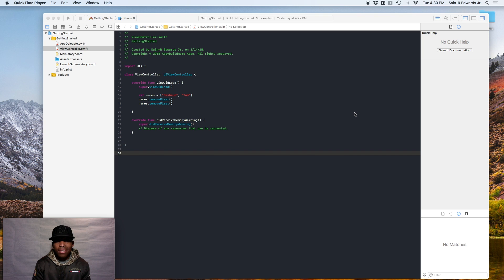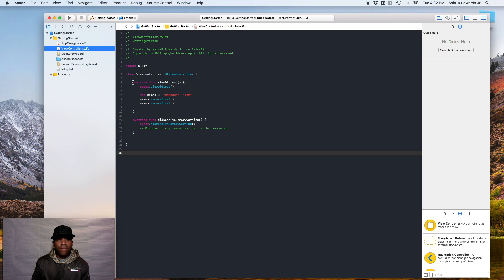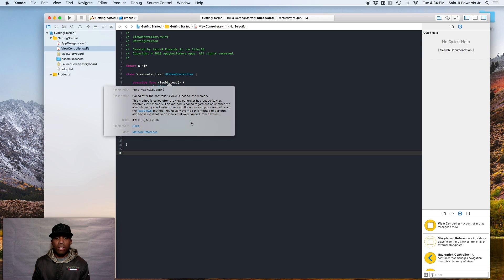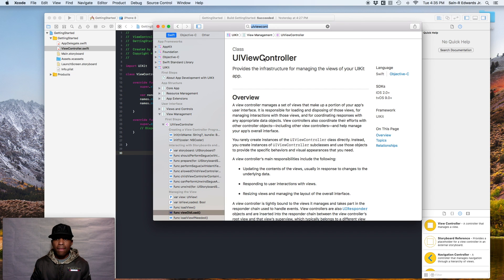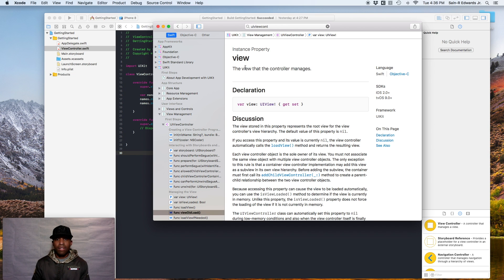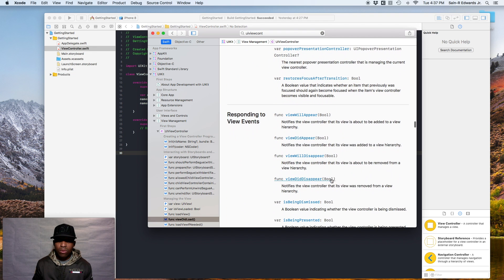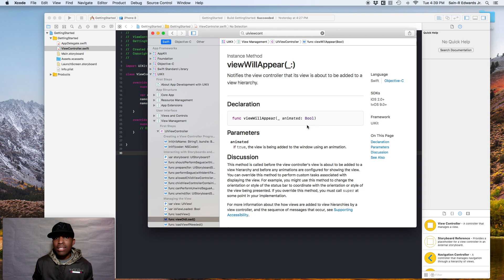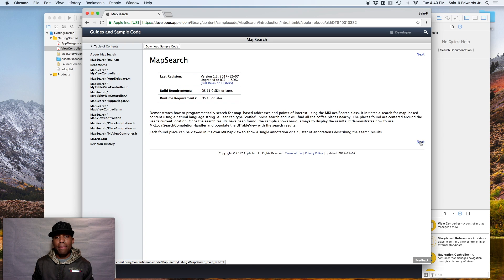Lesson 1.7 App Development with Swift: Documentation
As a developer, you will need to know how to look up different classes, functions, and various data types, etc. in the Swift programming language in case you have questions. This video covers how you can access the Swift Documentation to help you along in your journey.